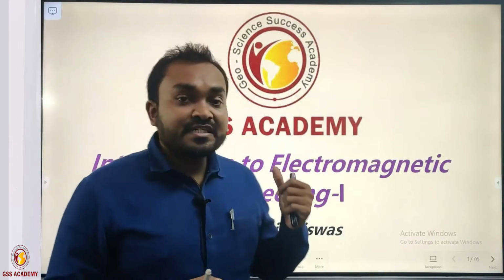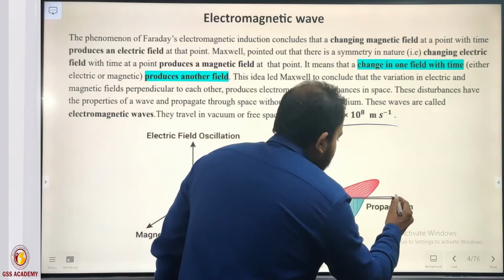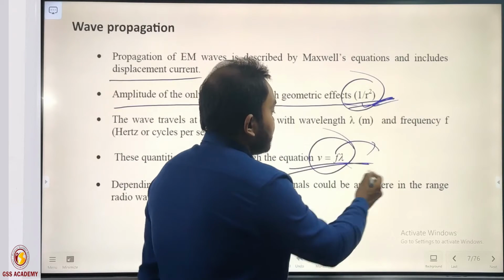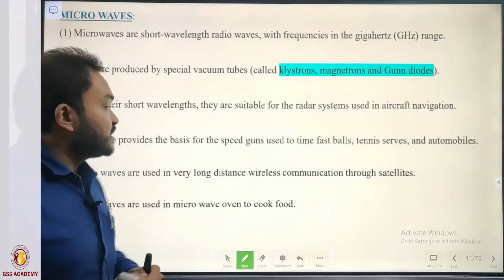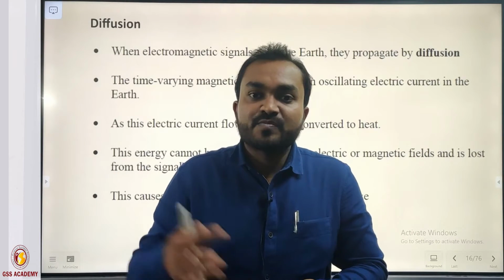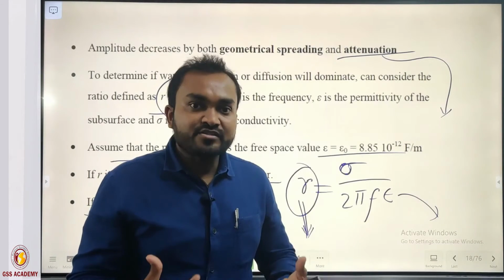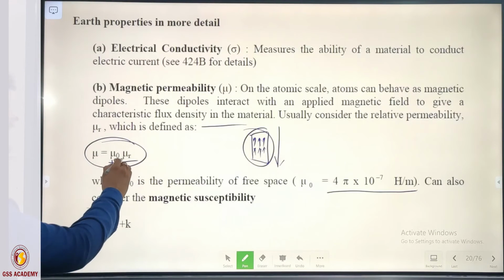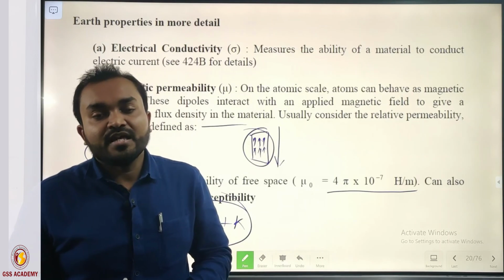LEC 1- Introduction to Electromagnetic Prospecting (Part- 1)